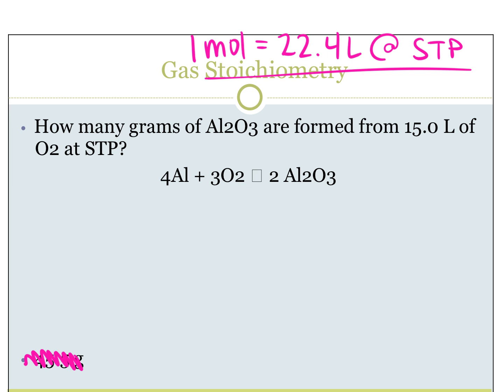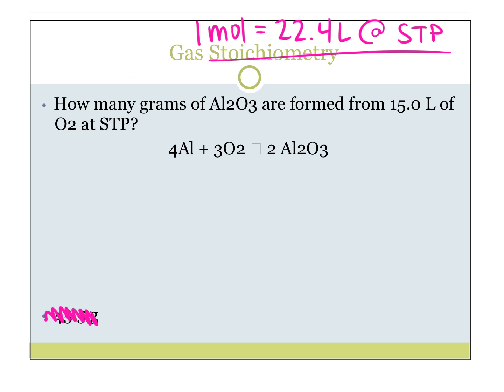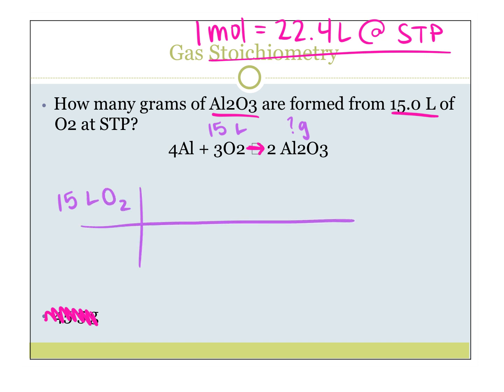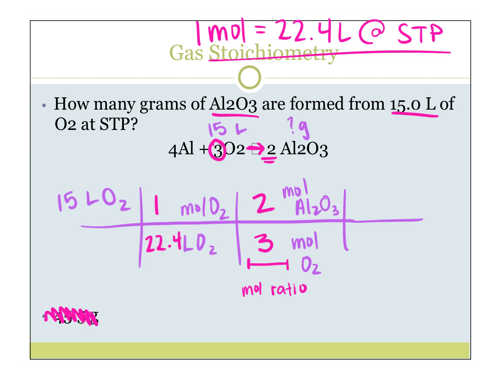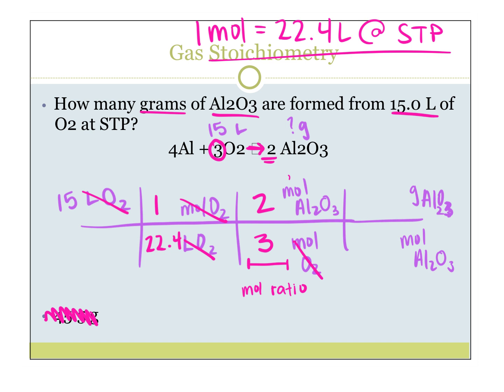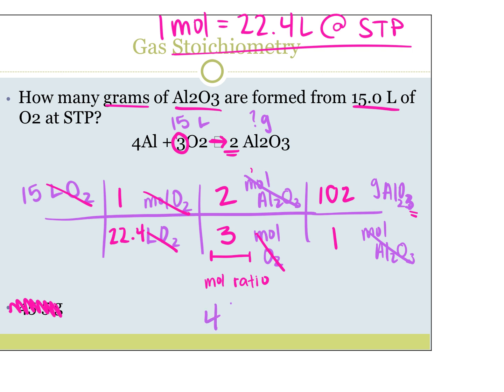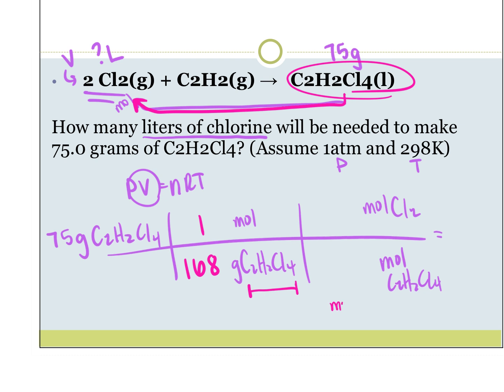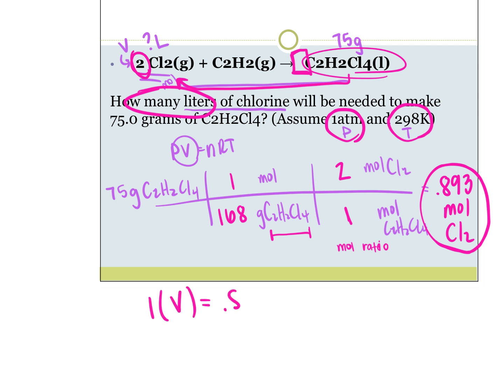Hon Chem Gas Stoichiometry 1.17.25